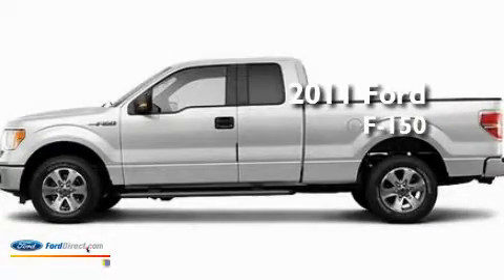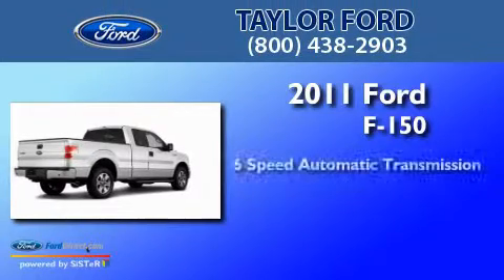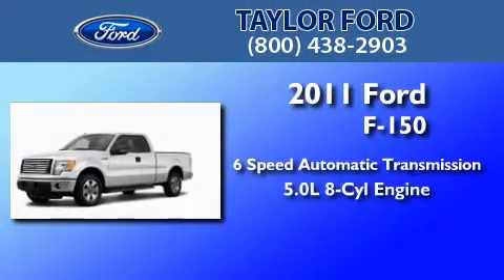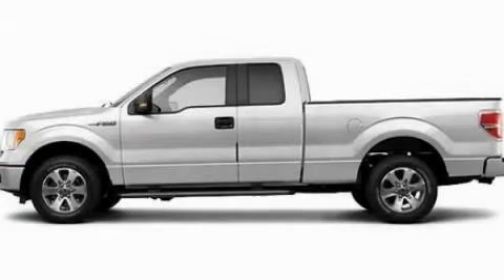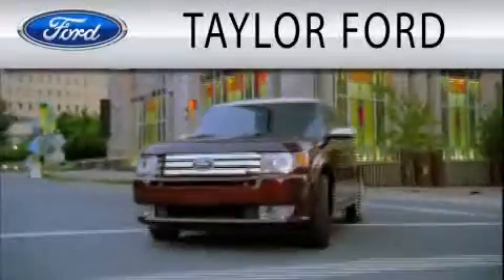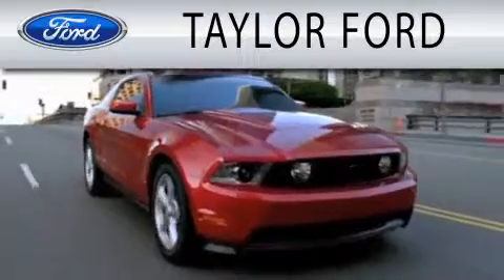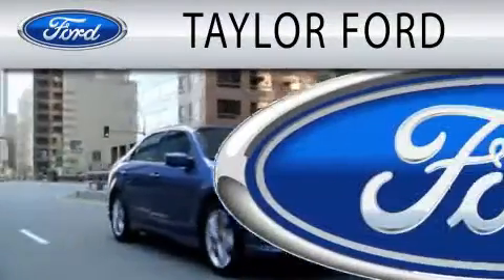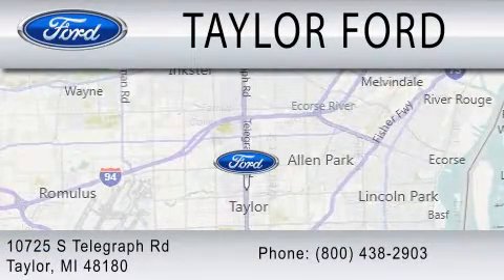2011 FORD F-150 MI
Year : 2011
 Make : FORD
 Model : F-150
 Engine : 5.0L V8
 Trans . : AUTO 6SPD
 Exterior : OXFORD WHITE
 Miles : 1

 Stock : 31667